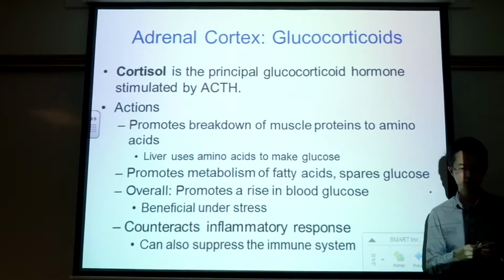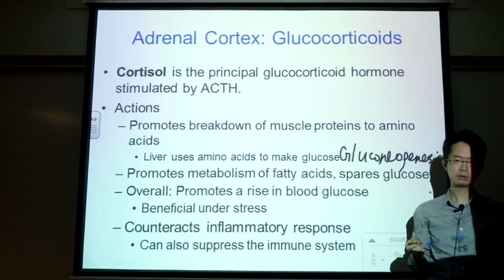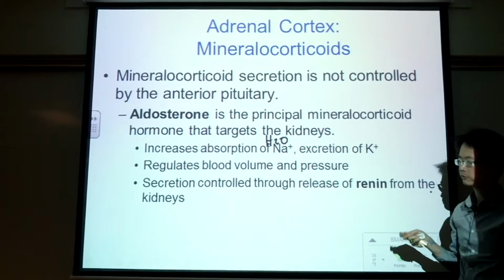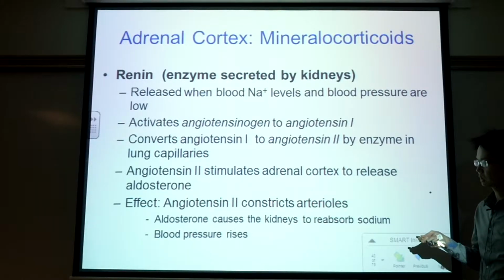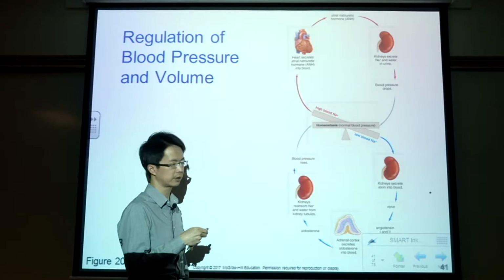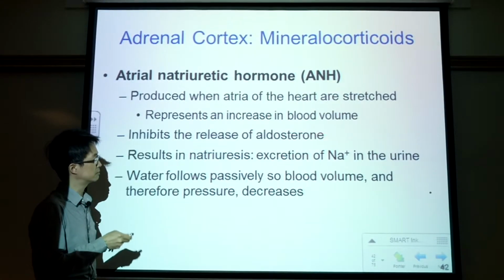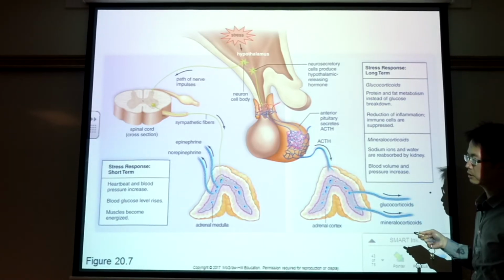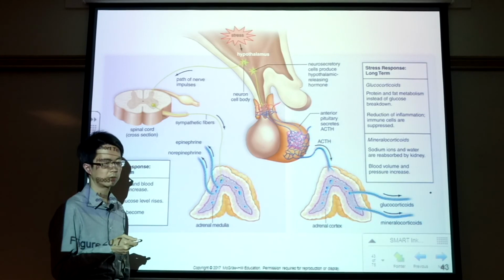Endocrine System 5/9